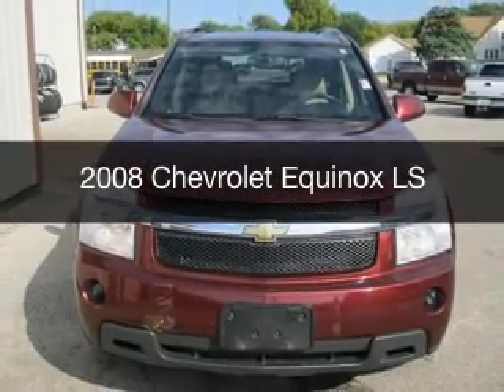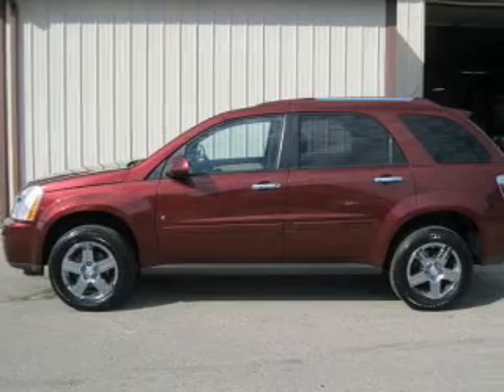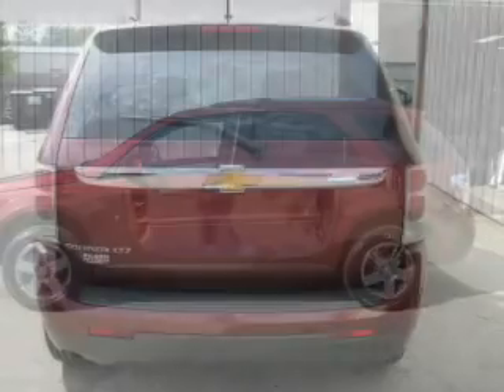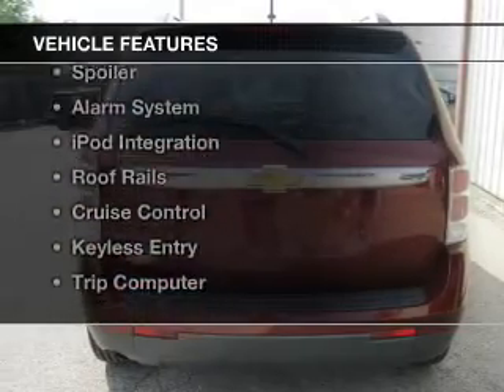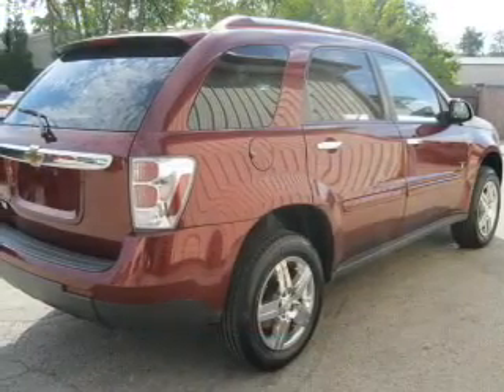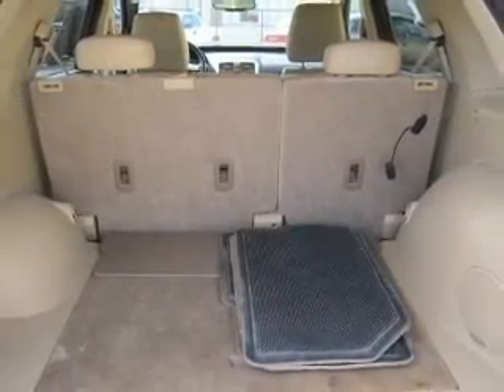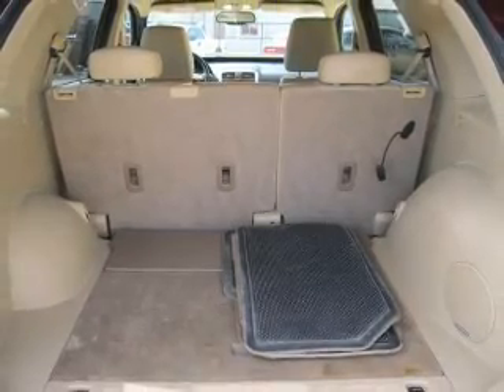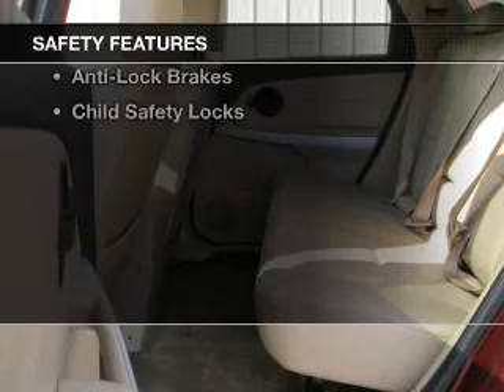2008 Chevrolet Equinox - Charleston IL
Pilson Auto
Year: 2008
Make: Chevrolet
Model: Equinox
Trim: LS
Engine: 3.4 liter 6 cylinder 12 valve
Transmission: 5-Speed Automatic
Color: Maroon
Mileage: 107840
Address:
1506 18th Street
Charleston, IL 61920